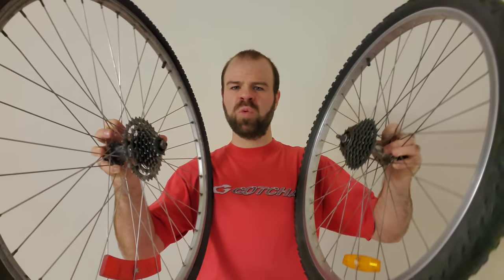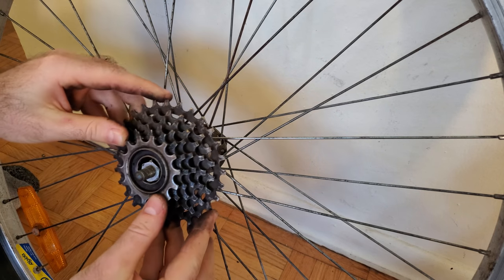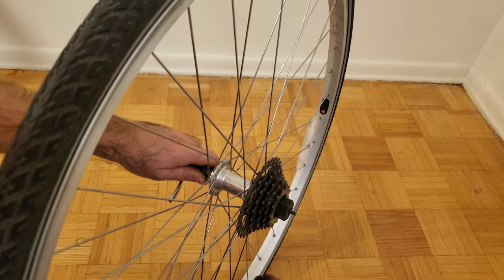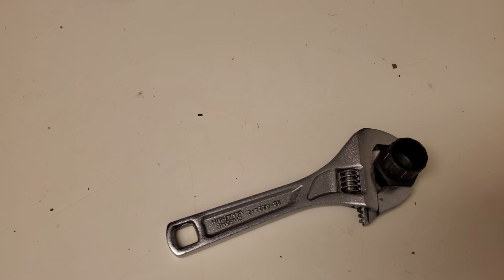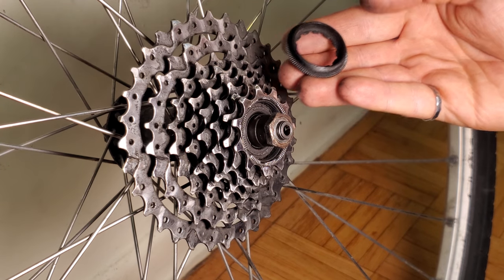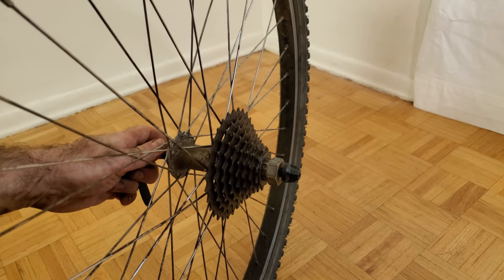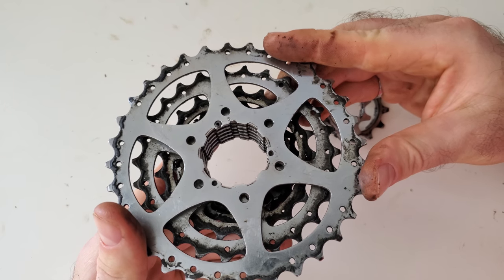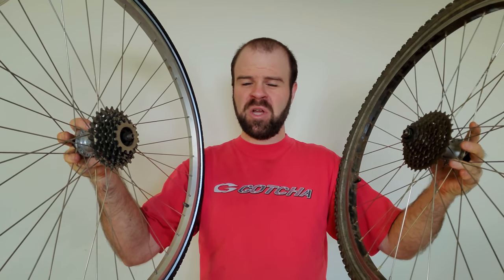How to Remove the Cassette or Freewheel from Bike Wheels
In this video I demonstrate how to take off and reinstall the rear sprockets from bicycle wheels. I have covered both the removal of the thread on free-wheel type of system typically found on older and lower end bikes, as well as the freehub and cassette type system typically found on newer and higher end bicycles. I also teach you a quick way of identifying which type your bike uses. These two systems are NOT compatible with each other. I've included some techniques for removal when the parts are very badly stuck.

This is a useful skill to have for swapping between different gear ratios, for cleaning your cogs, and for performing other bike maintenance tasks including changing a broken spoke.

For the Freewheel type of system, the tools recommended include:
-A Freewheel Remover tool which fits your freewheel (visit your local bike shop).
-A sized wrench that fits onto your Freewheel Removal tool.

For the Freehub and Cassette type of system, the tools recommended include:
-Cassette Lockring Tool (visit your local bike shop).
-A sized wrench that fits onto your Cassette Lockring Tool.
-Chain Whip

Chapters:
0:00 Introduction
0:51 Identification
1:44 Freewheel Background
2:53 Freewheel Removal
6:49 Freewheel Installation
7:26 Cassette Background
8:56 Cassette Removal
11:17 Cassette Installation